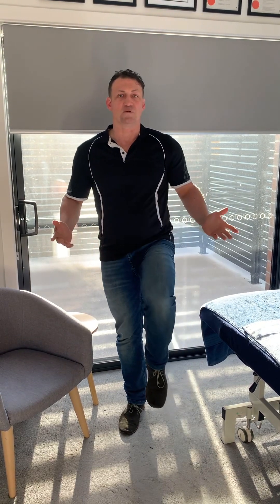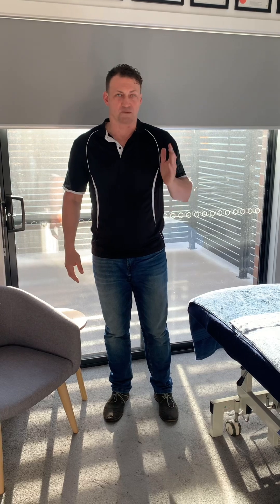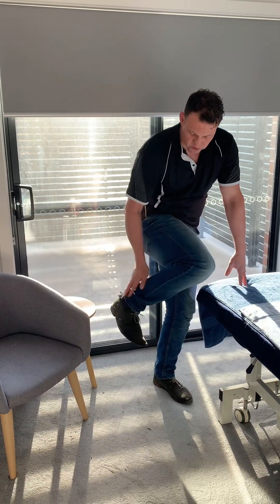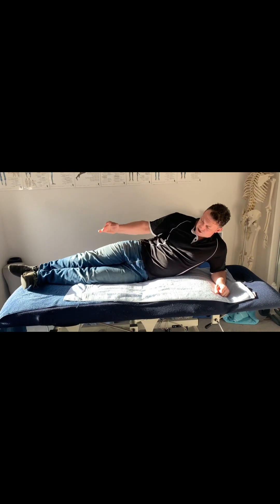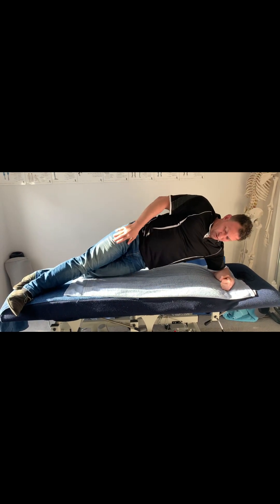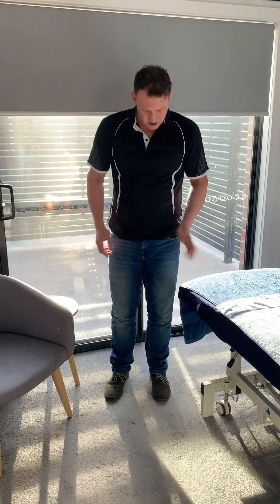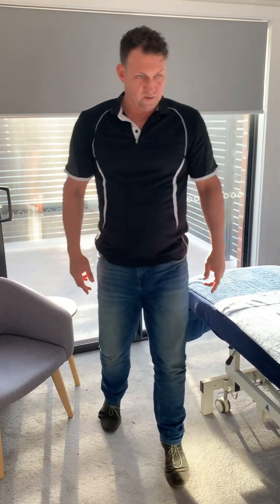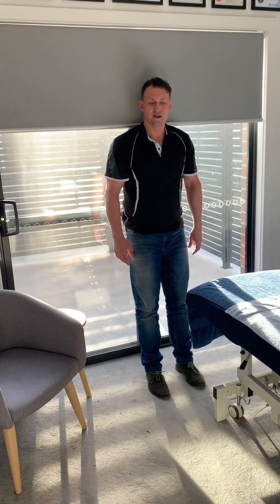Delayed proprioception, Glute reflex and three exercises to retrain strength after recurrent sprains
There must be no pain with these exercises.

Balance work is also needed, calf raises and hopping.